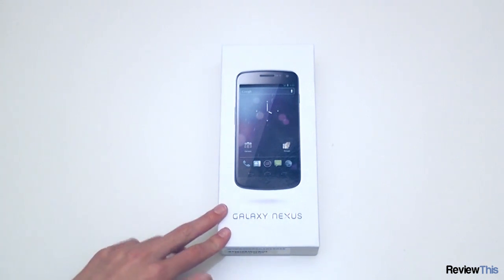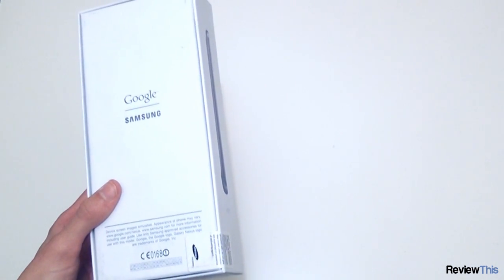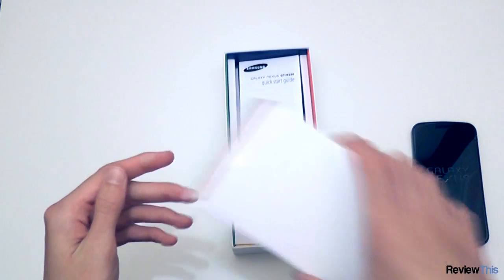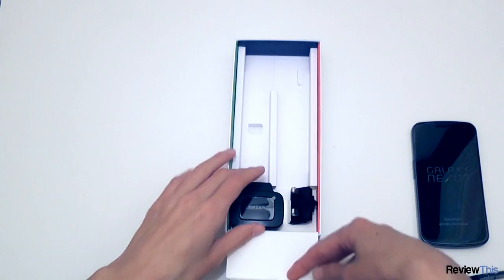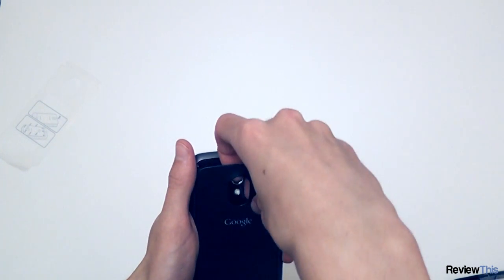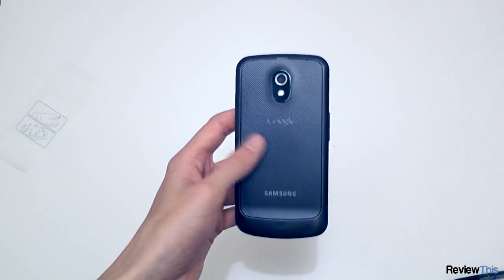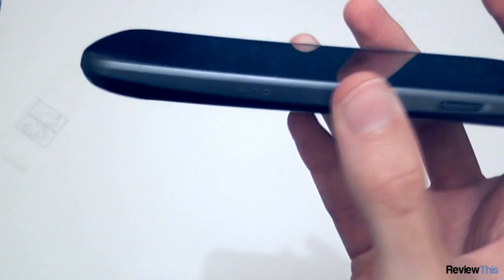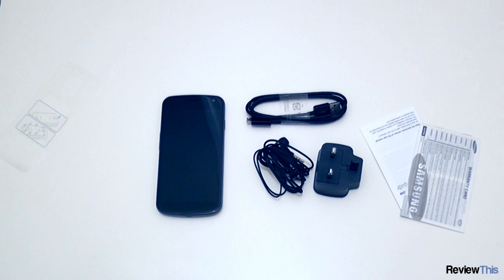UNBOXING: Samsung Galaxy Nexus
In this video we will be unboxing and taking a tour of the Samsung Galaxy Nexus.